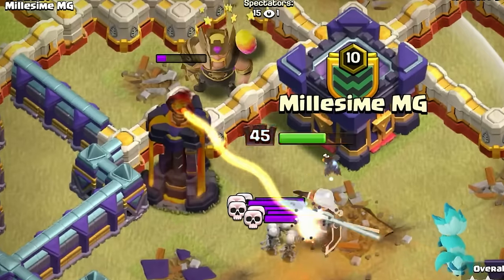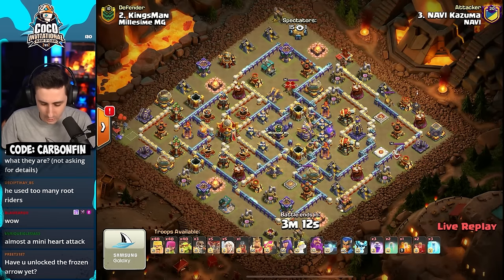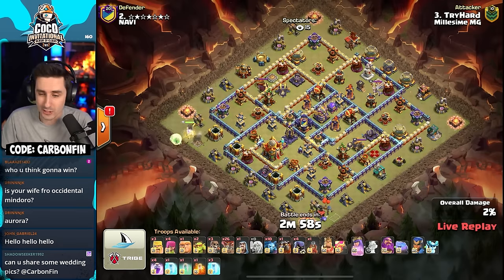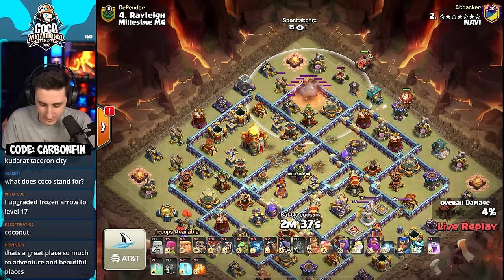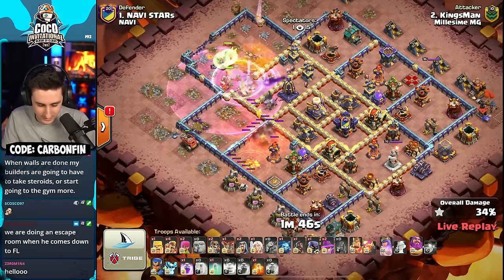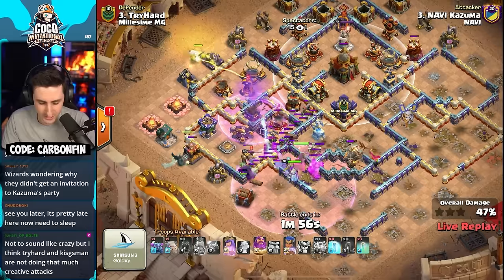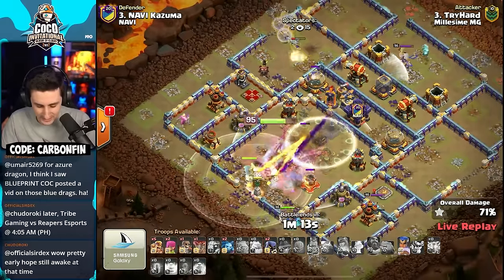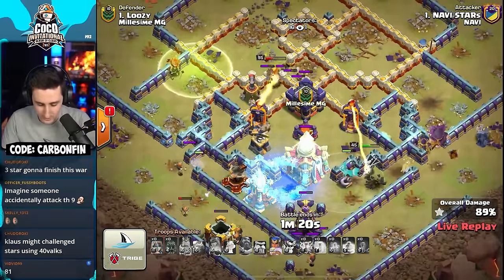Most INSANE Armies with the NEW FROZEN Arrow in Clash of Clans!!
CarbonFin casts an INSANE match between STARs & Kazuma vs KingsMan & TryHard! Each player must bring at LEAST ONE Creative Attack in this 2v2 Match. Don't miss these Crazy Valks & Pekkas.

Clash Ninja: The ultimate upgrade tracker and planner for Clash of Clans!

0:00 - Intro
0:09 - KingsMan - Zap Root Riders
3:04 - Kazuma - x40 Barbs, Archers, Goblins
6:25 - Tryhard - QC Lalo
9:08 - Stars - Skelly Donut Lalo
11:41 - KingsMan - 8 Healer Recall
15:02 - Kazuma - Zap Pekka Golems
17:35 - TryHard - Zap Bats Super Barbs
20:53 - STARs - Zap 40 Valks